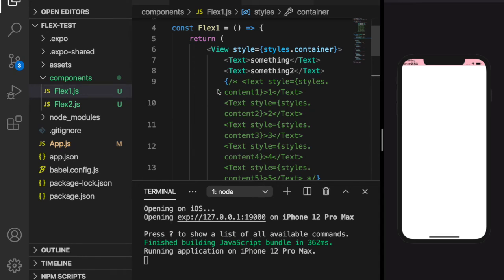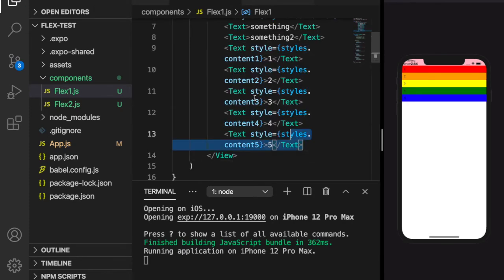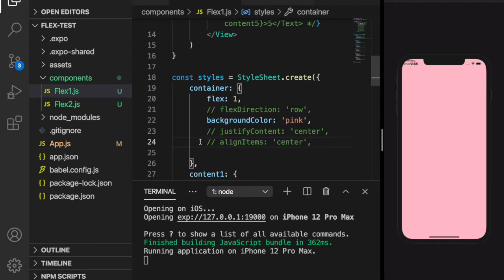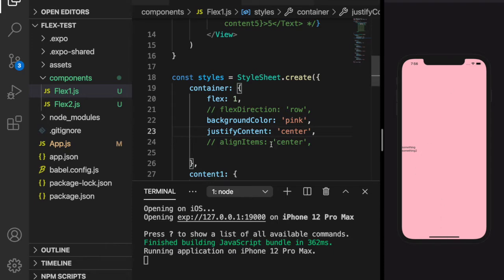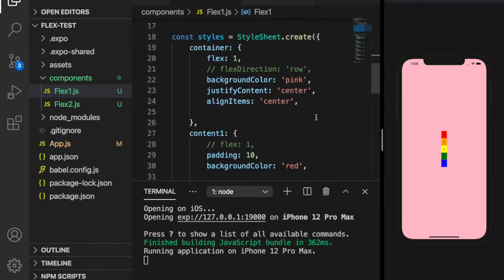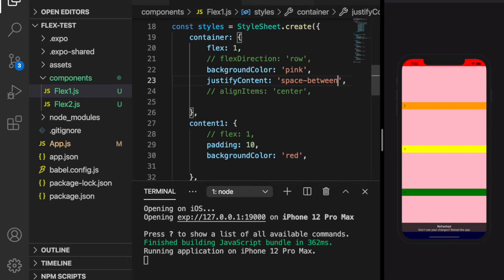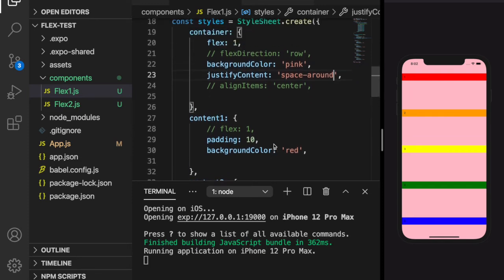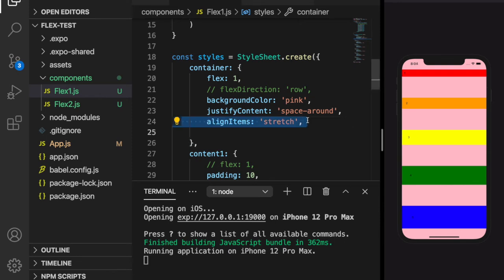How to use flexbox in Expo React Native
In this video, we are going to talk about the flexbox. We mainly focus on
    justifyContent
    alignItems
    flexDirection
    fix the problem of cannot show the last item of the list

Macbook Pro

Camtasia